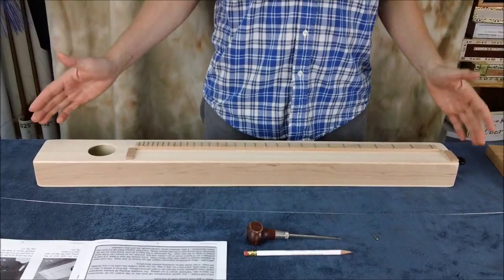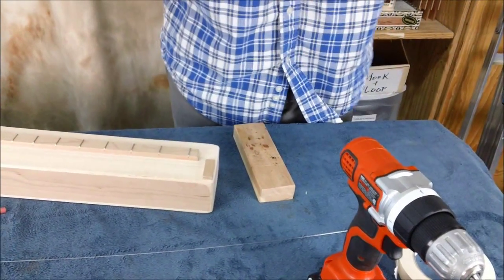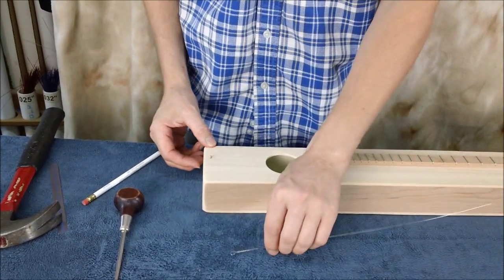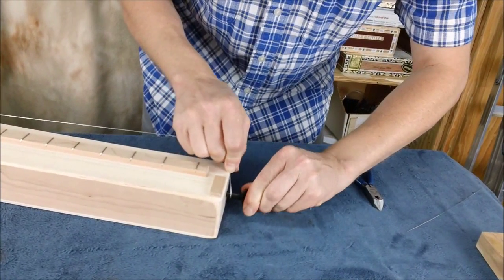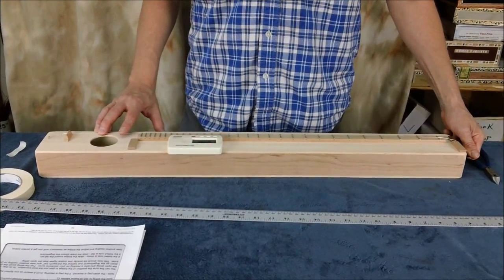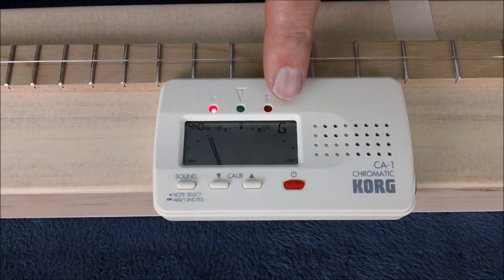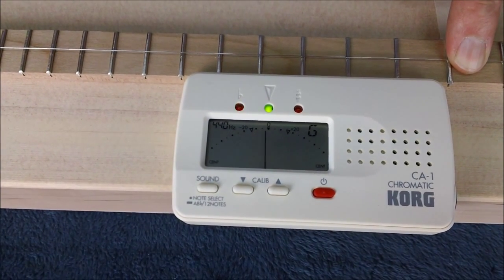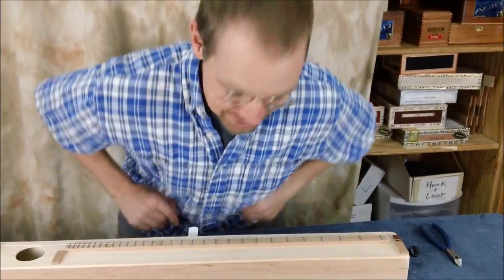Building the Psalmodikon Steps 10-11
Video instructions for steps 10 and 11 of the Musicmakers Psalmodikon kit.